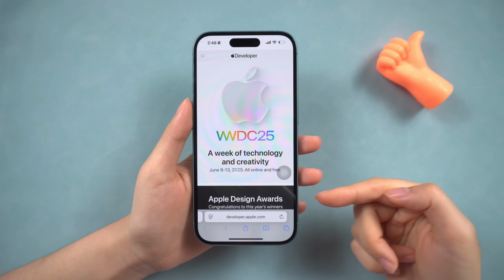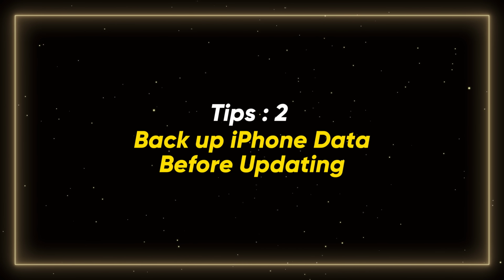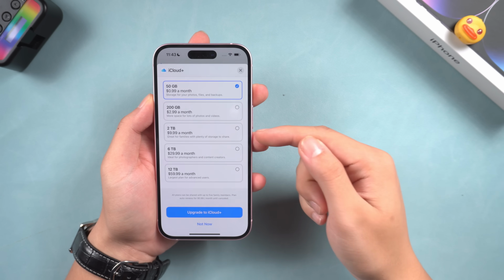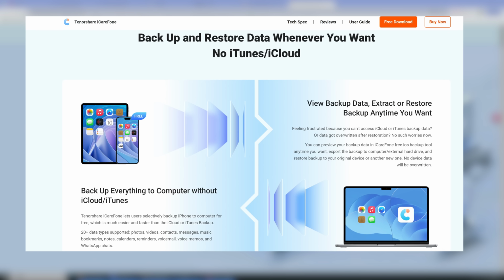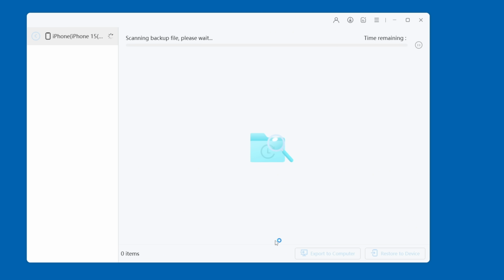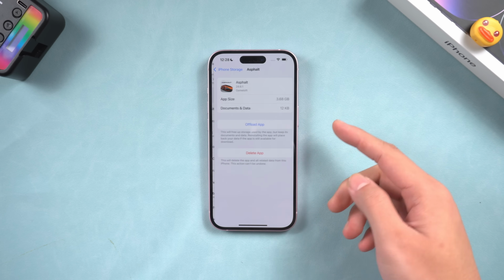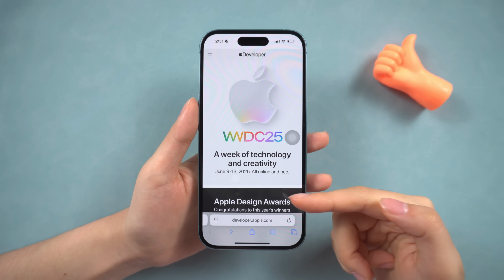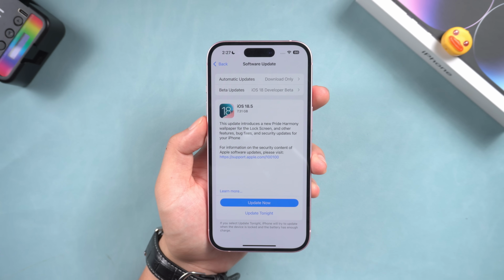How to Update iOS 26/27 Beta - iOS 26 Release Date | Tips Before Installing!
Want to experience the latest features of iOS 26/iOS 27 Beta? 📱 In this video, we’ll walk you through everything you need to know before updating, including supported devices, how to back up your iPhone, free up storage, ensure stable power & Wi-Fi, and the correct way to install the beta profile. Don't update blindly — watch this first to avoid data loss or errors!

⏱ *TIMESTAMP*
00:00 Intro & Proview
00:23 Tips 1: iOS 19 / 26 Compatible Devices
00:38 Tips 2: Back up iPhone Data Before Updating
00:41 iCloud Backup
01:16 iTunes Backup
01:51 iCareFone Backup
02:25 Tips 3: Make Sure the iPhone has Enough Space
02:57 Tips 4: Make Sure your iPhone has Enough Power and A Stable Network
03:13 Tips 5: How to Update iOS 26/iOS 26 Beta

💡 *How to Update iOS 26/iOS 26 Beta  - Tips Before Installing!*
*Tips 1: Check if your device is compatible with iOS 26/iOS 26 Beta *
- Go to Apple's official website or check the iOS 26 supported device list
- If the device model is included in the supported list, you can upgrade to experience the new system

*Tips 2: Back up iPhone data before upgrading*
*Method 1: Use iCloud backup*
- Open iPhone Settings
- Click iCloud
- Enter iCloud backup
- Turn on the switch to back up this iPhone

*Method 2: Use iTunes backup*
- Open iTunes or Finder (Mac)
- Connect iPhone to computer
- Click [Backup Now]

*Method 3: Use iCareFone tool to back up*

- Install and open iCareFone
- Click Backup and Restore on the left
- Select the data type to be backed up
- Click Edit to customize the save path
- Click Backup to start

*Tips 3: Check if iPhone storage space is sufficient*
- Open Settings
- Click General
- Enter iPhone storage space
- Make sure to reserve at least 15GB of space
- You can clean up large files and uninstall infrequently used apps

*Tips 4: Ensure sufficient battery and stable network*
- Keep the battery level above 60% before upgrading
- Use a stable Wi-Fi network connection
- Avoid power outages or network disconnections during the upgrade process

*Tips 5: Download and install iOS 19 / 26 Beta*
*Description file installation steps:*
- Open the Beta description file download website (Developer.apple.com)
- Log in to your Apple ID
- Download the iOS description file
- Restart the device after installation

*Install the Beta system steps:*
- Open Settings
- Click General
- Enter Software Update
- Select iOS 19 / 26 Beta version
- Click Download and Install

*Apple Intelligence*: Apple’s new AI suite integrated in iOS 26, providing smart writing tools, on-device Siri upgrades, and productivity features.
*Developer Beta*: An early version of iOS available for Apple Developer Program members, often buggy but feature-rich.
*iOS 26 vs iOS 19*: Apple skipped versions to align all OS versions (iPadOS, macOS, visionOS) under the “26” series.